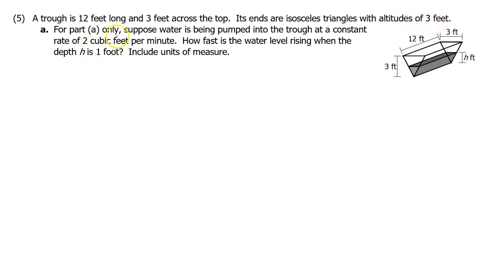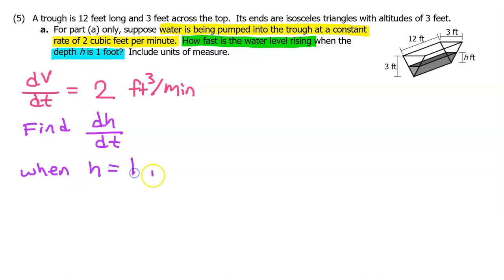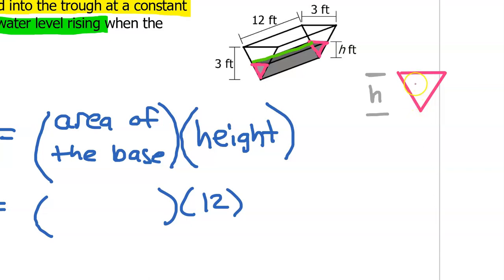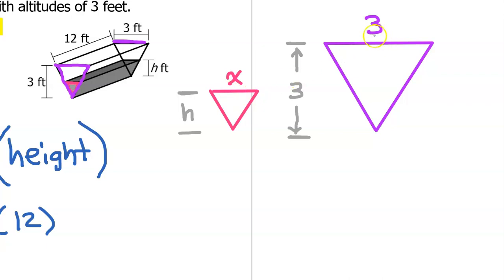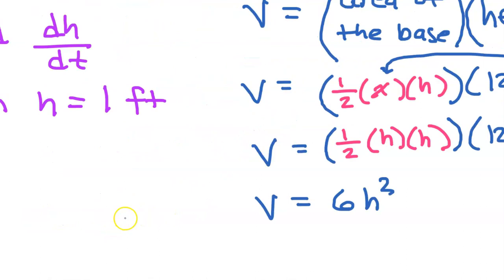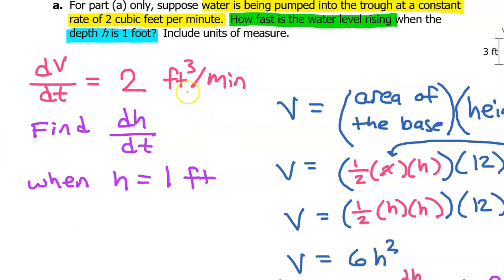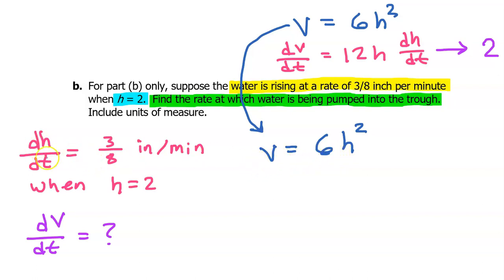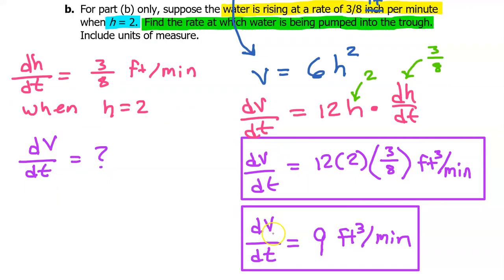4.4D - Related Rates Rising Water Problem [AP Calculus]